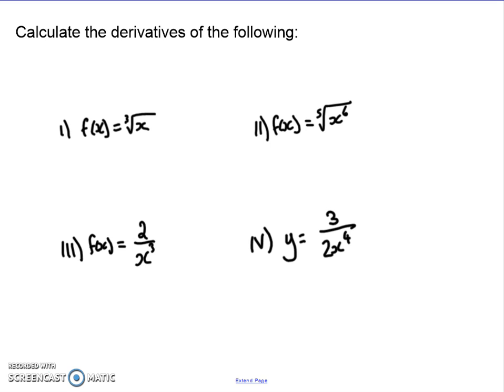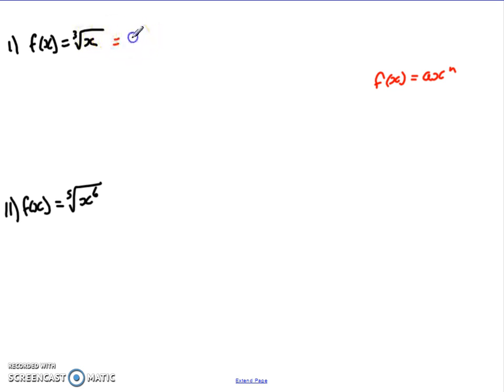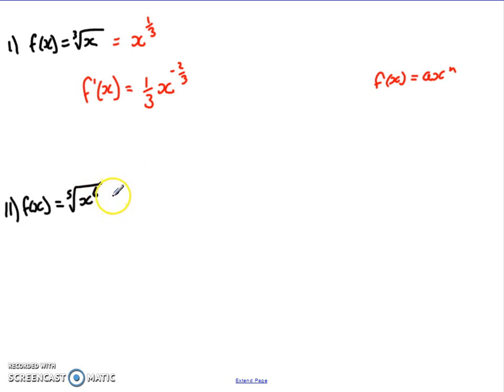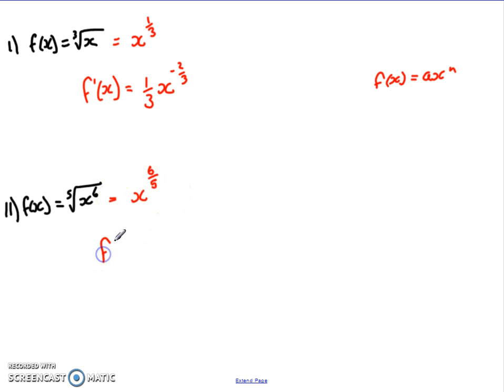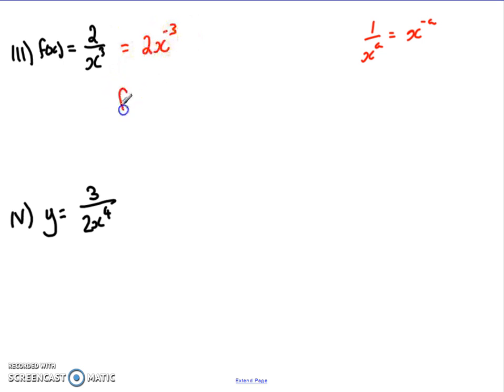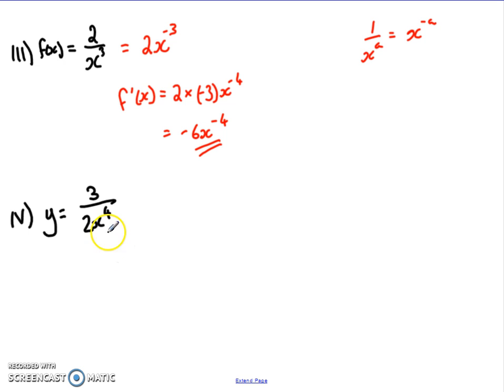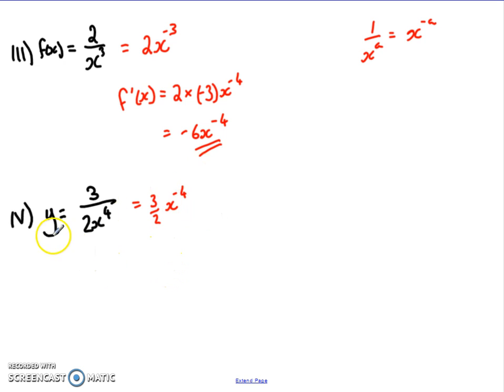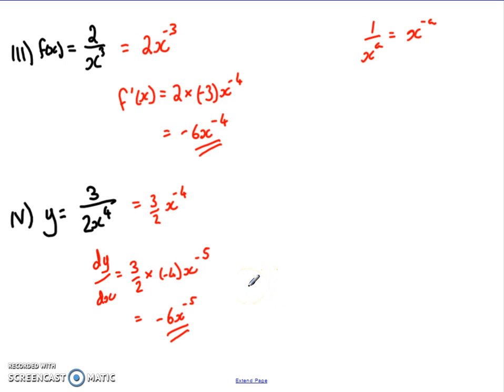Differentiation Negatives and Roots Questions Solutions